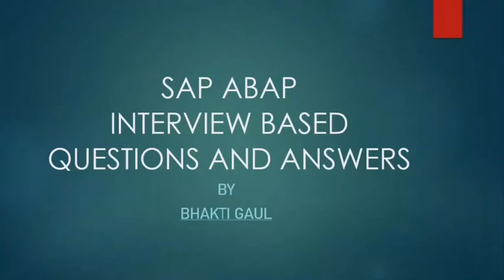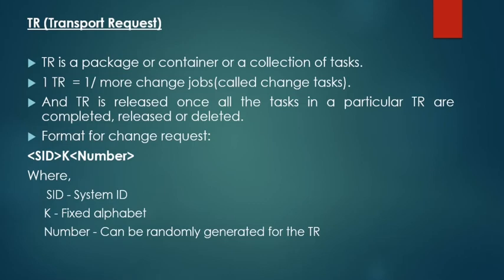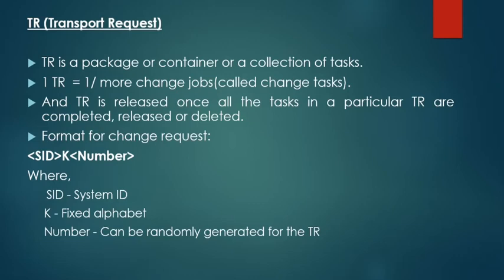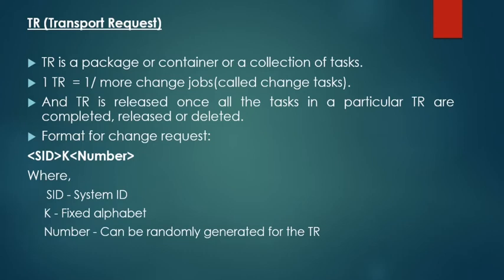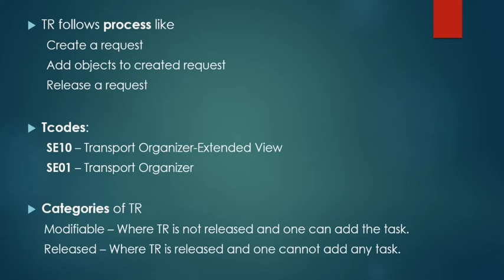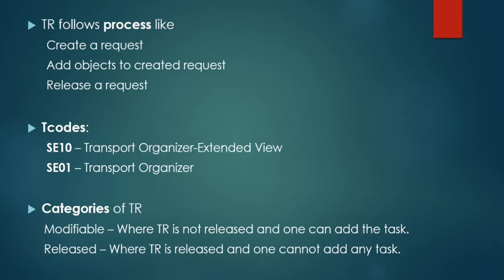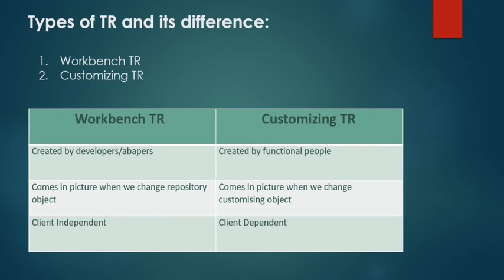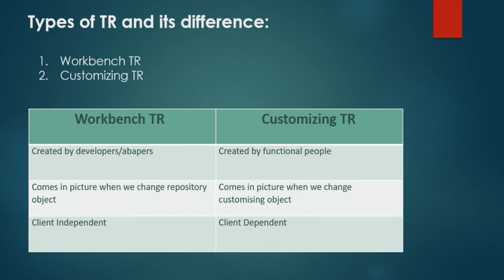4. What is TR and its types? SAP ABAP Interview based Questions & Answers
In this video, I have explained TR (Transport Request) and its types i.e., Workbench TR and Customising TR.